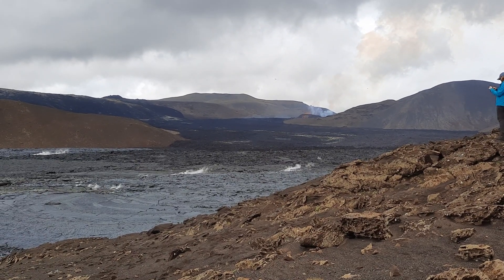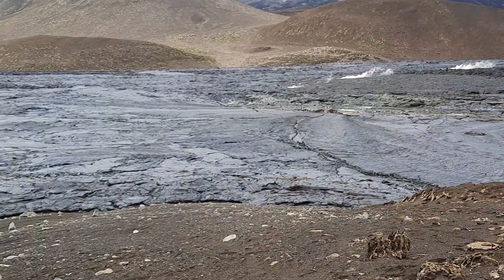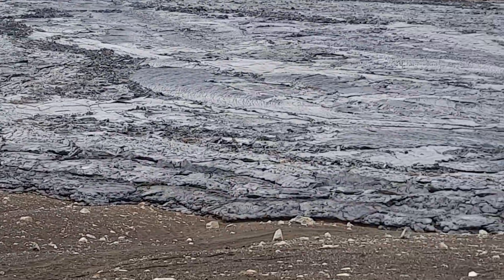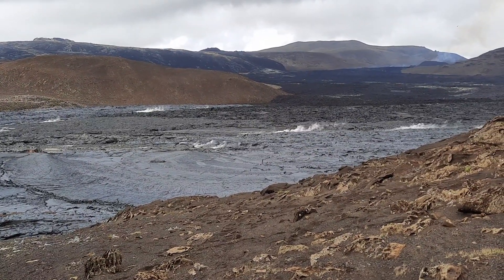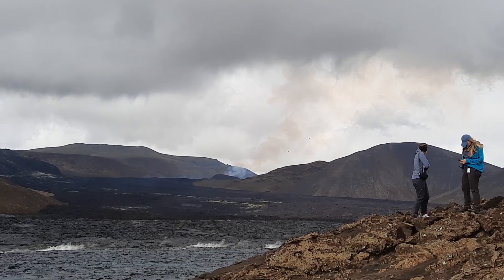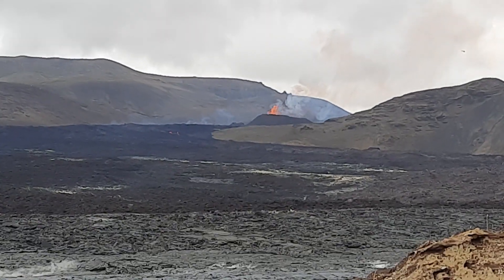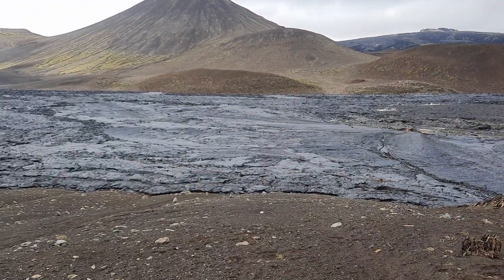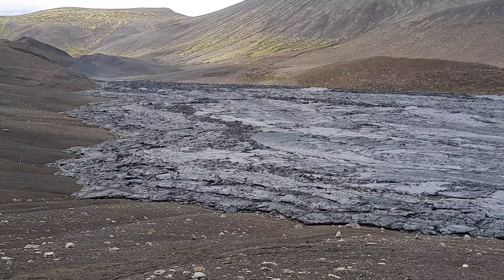Quick Look at most Southerly Edge of New 2022 Lava Field, Fagradalsfjall, Volcano, August 12th, 2022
If you like the channel and want to support my effort, consider to buy me a virtual coffee: